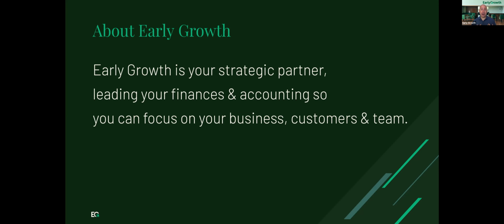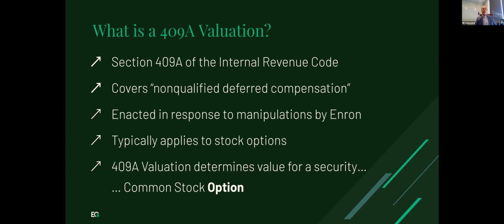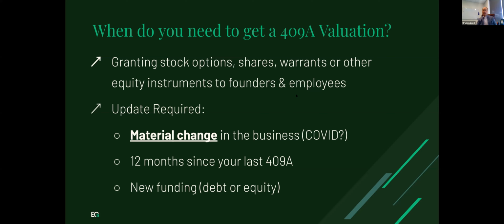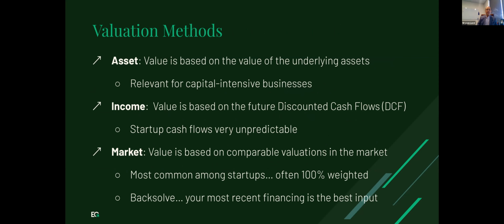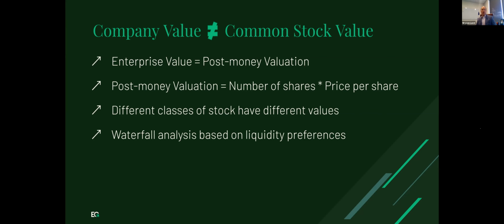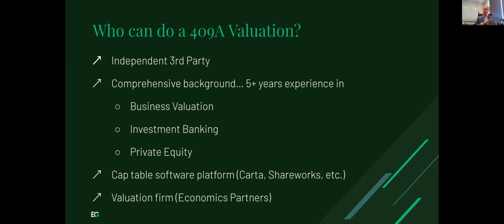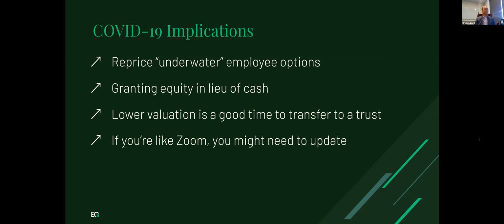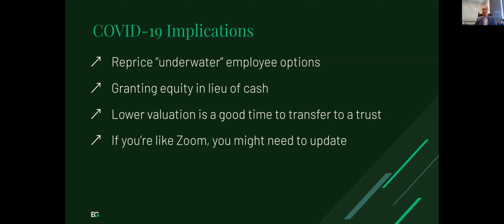Everything About...409A Valuations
As an entrepreneur, the valuation of your company is something that you’re always thinking about. However, you may have heard something about a 409A Valuation and are wondering…

What is a 409A Valuation?
- Why do startups need a 409A Valuation?
- When do you need a 409A Valuation?
- How is a 409A Valuation calculated?
- Who can help provide 409A Valuation services?

Early Growth and Bryson Lord from Economics Partners navigate through all those questions and more in this webinar.

In addition to the basics of a 409A valuation, we also address questions about if and how the current COVID-19 pandemic might affect whether you need to update your existing 409A valuation.